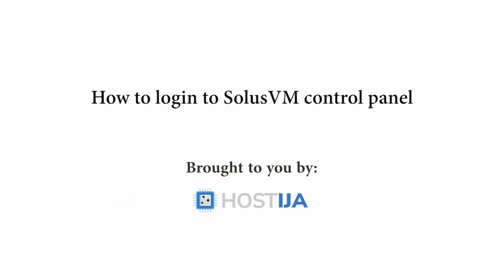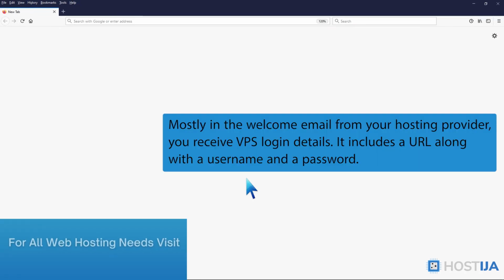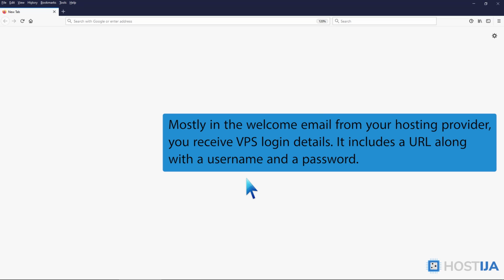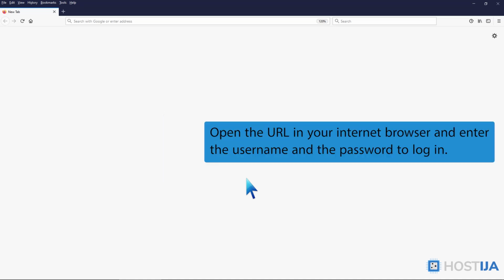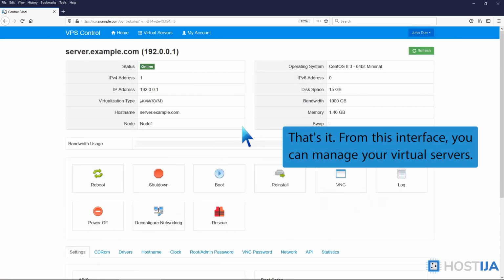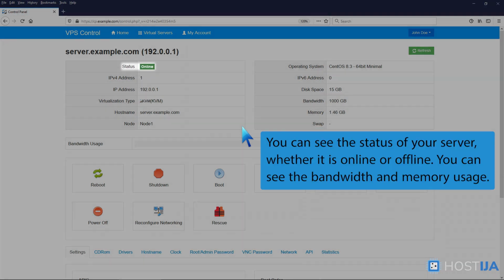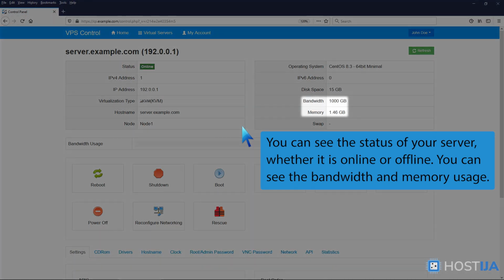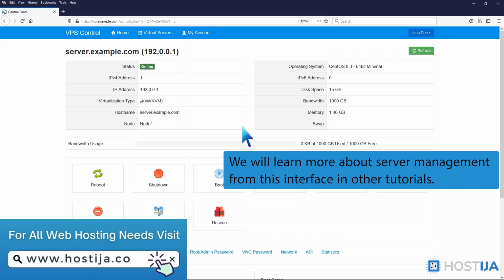How to login to SolusVM Control Panel HOSTIJA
Welcome to Hostija.com — your premier destination for cutting-edge offshore hosting solutions, DMCA-ignored hosting services, and anonymous domain registration. Experience a world where online freedom, security, and privacy come together seamlessly.

At Hostija.com, we push the limits of web hosting by offering advanced offshore hosting services that break through geographic restrictions. Whether you're looking to protect sensitive data, maintain your privacy, or explore new digital opportunities, our offshore hosting solutions provide the secure foundation you need.

But we don’t stop there — we specialize in DMCA-ignored hosting, giving content creators, bloggers, and businesses the freedom to express themselves without fear of censorship or takedown notices. With our robust infrastructure and unwavering commitment to privacy, Hostija.com allows you to maintain control over your online content, free from the threat of external interference.

In addition, our anonymous domain registration services ensure that your online identity stays concealed from prying eyes. Whether you're launching a new project or securing your digital assets, our anonymous domain solutions offer the highest levels of anonymity and protection.

Join the Hostija.com community today and discover the future of web hosting. Explore our wide range of offshore hosting, DMCA-ignored hosting, and anonymous domain solutions, and unlock the full potential of your online ventures. Embrace true freedom, security, and anonymity — with Hostija.com, where your digital dreams can thrive without limits.